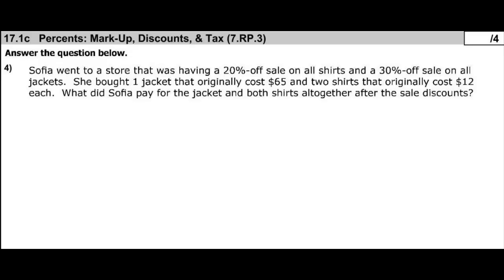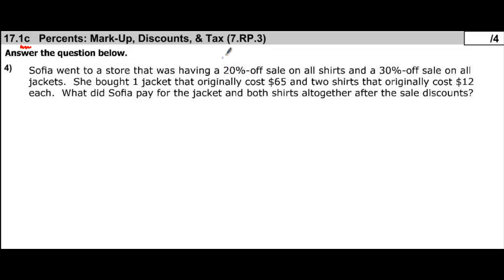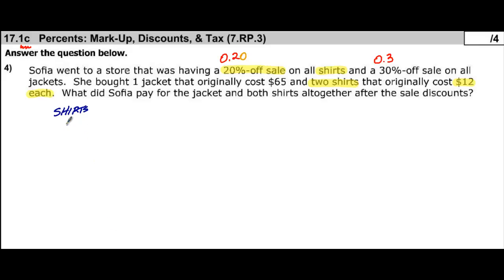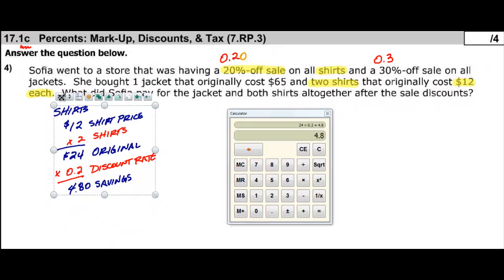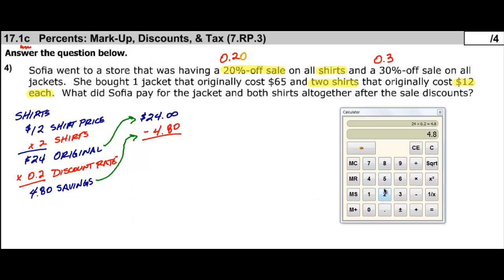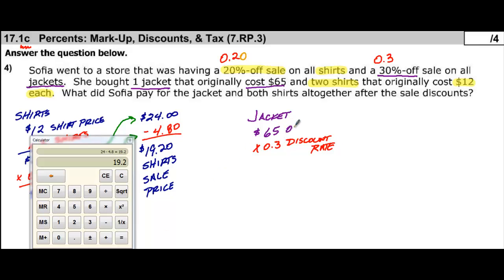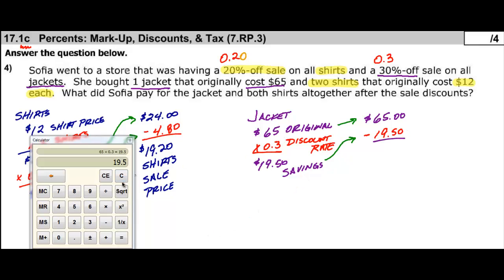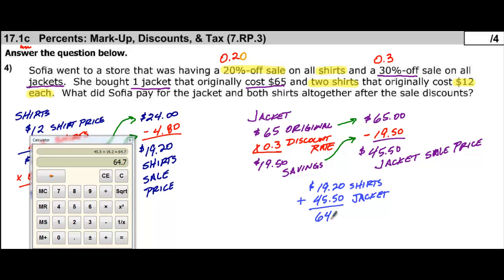Mr. Willmarth, AGGIE Math-7, Percents: Mark-up, Discounts & Tax (17.1c)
How much did Sofia pay for a jacket and two shirts that are on sale.